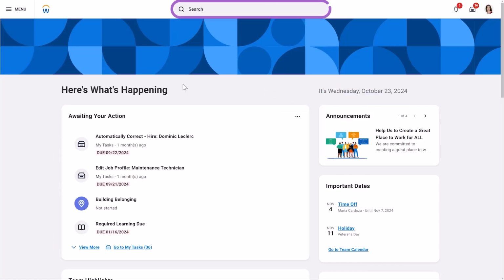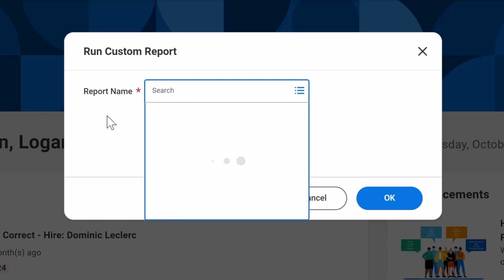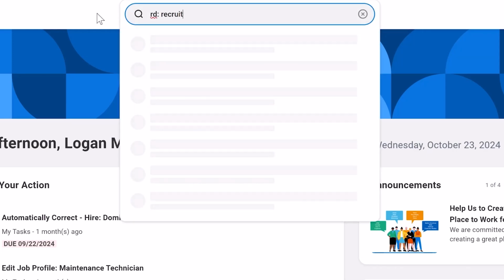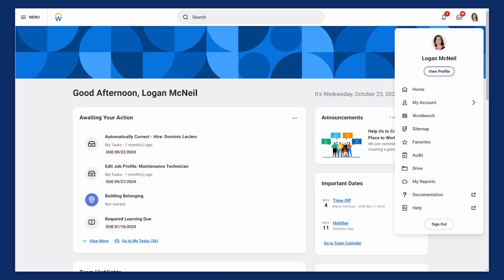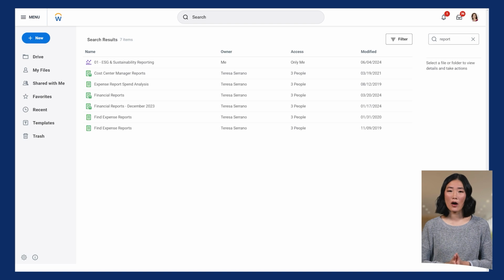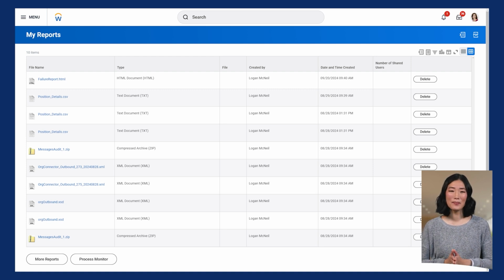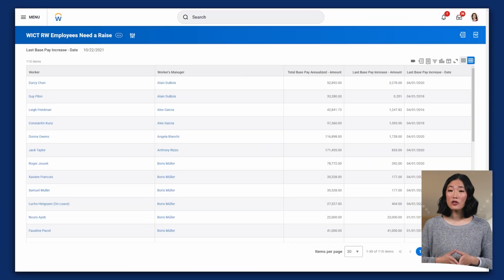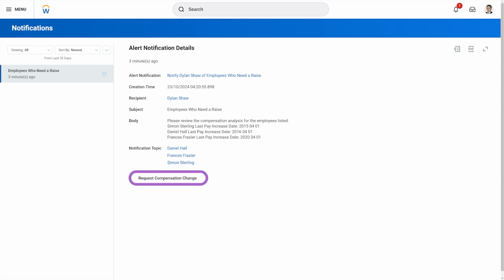How to Access Reports | Workday Analytics and Reporting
Learn how to access a report in Workday.